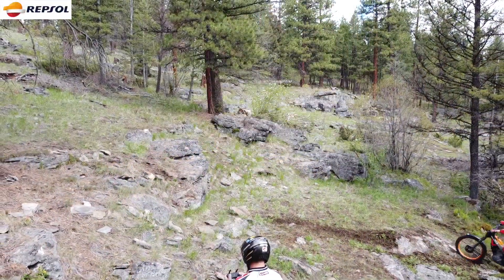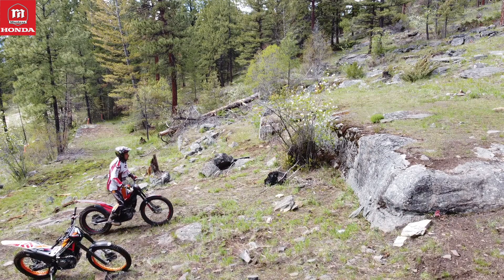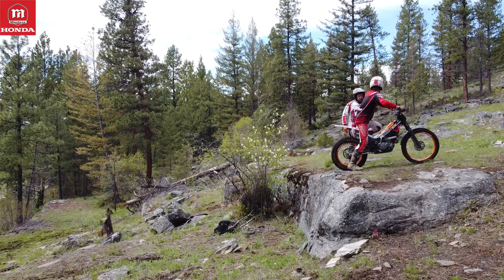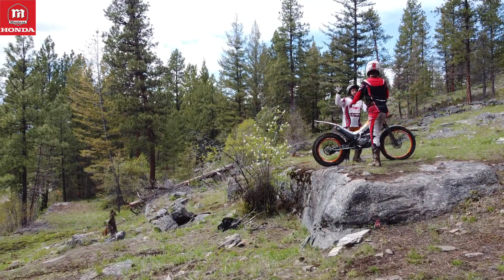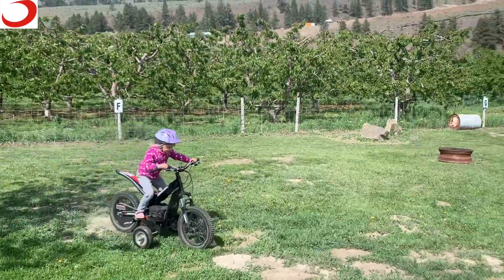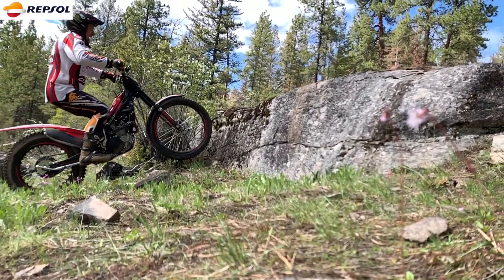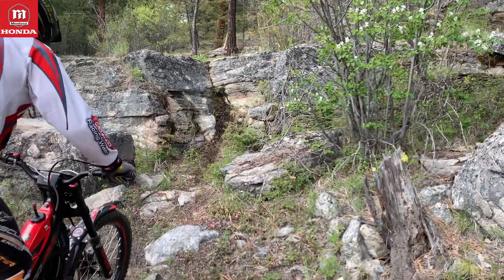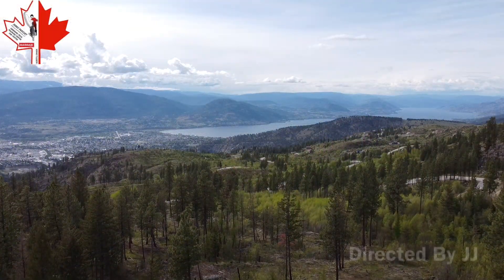Splatters and steps practice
The story of trial practice continue at Okanagan Valley.  This time we have practiced splatters and steps. I put some tutorial that may help you understand this spectacular technique. This wouldn't be possible without Ryan Young and Jordi Pascuet the greatest coaches I had opportunity to ride with in the past. Thank you very much